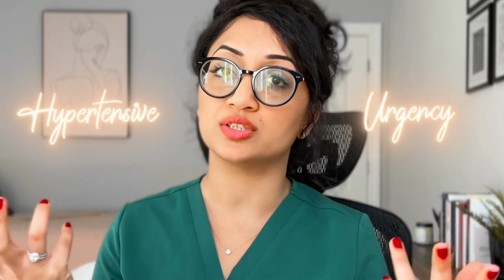Living with High Blood Pressure - The Reality.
High blood pressure, also known as hypertension, is a common condition that affects millions of people worldwide. But did you know that this seemingly harmless condition can have serious and even life-threatening consequences?

In this eye-opening video, we'll explore the serious adverse impacts of high blood pressure, from damage to the heart and blood vessels to an increased risk of stroke, heart attack, and kidney failure. We'll discuss the symptoms and risk factors associated with high blood pressure.

Whether you're living with high blood pressure or simply interested in learning more about this important health concern, this video is sure to provide you with valuable insights!

The content is not a substitute for professional medical advice, diagnosis, or treatment. Always seek the advice of a qualified healthcare provider with any questions you may have regarding a medical condition.

Furthermore, the information provided in this video is not intended to create, and receipt does not constitute, a doctor-patient relationship between the viewer and any healthcare professional. The content should not be relied upon as medical advice, and the viewer should not delay seeking medical advice or disregard medical advice based on any content presented in this video.

Finally, the content presented in this video is provided as is, without warranties or representations of any kind, either express or implied, including but not limited to warranties of title or implied warranties of merchantability or fitness for a particular purpose. The creator of this video shall not be liable for any damages or injury resulting from your access to, or inability to access, the content presented herein.